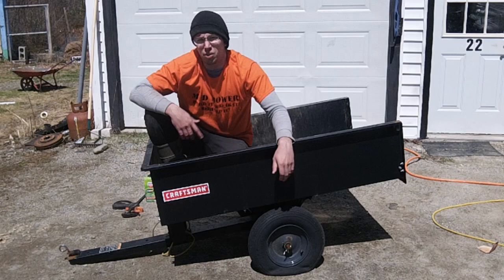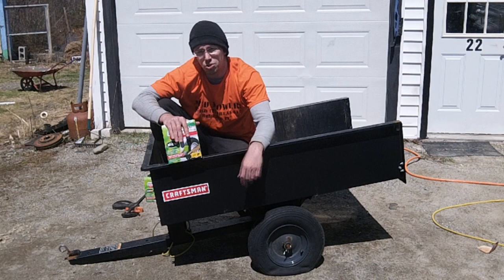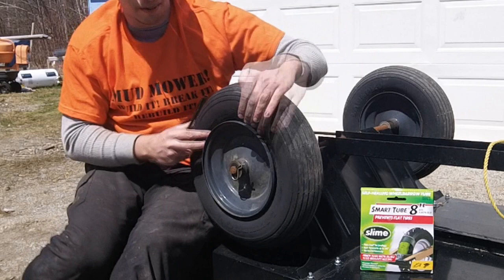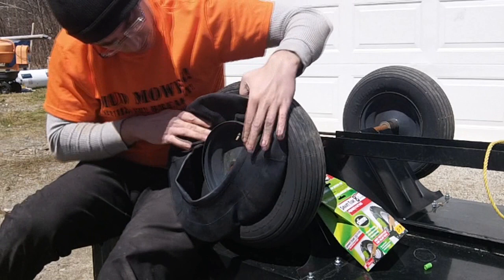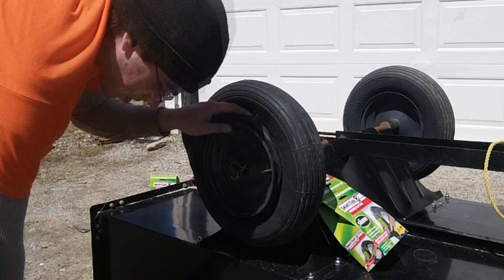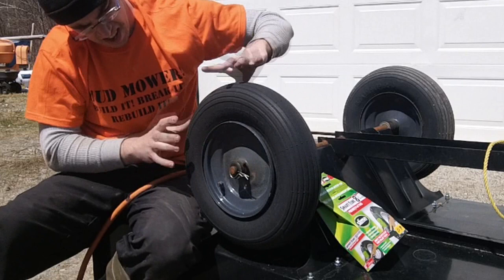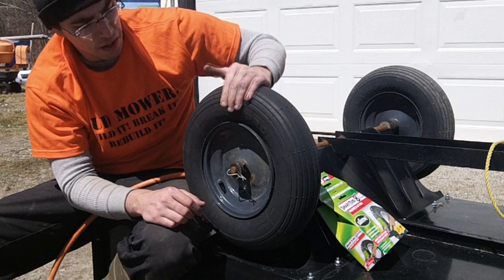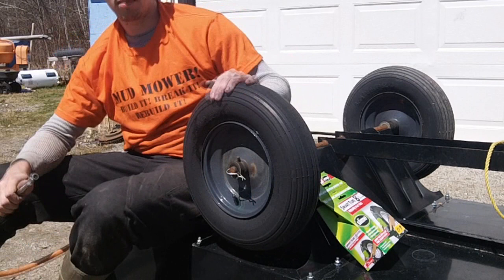Utility Trailer Inner Tube Install Wheelbarrow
A very simple How to on the install of a Slime 30012 Pre Slimed Wheelbarrow Tube 8" Fits 4.80/4.00-8